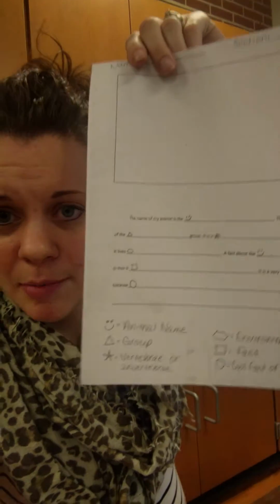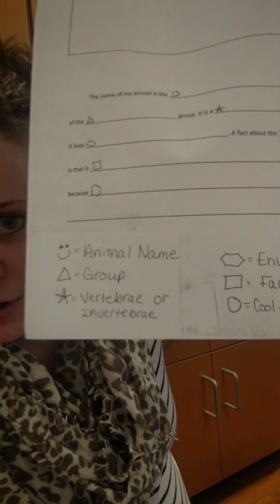Mrs. Nasers' Sub Video Day 3